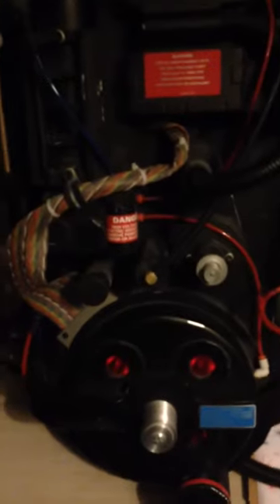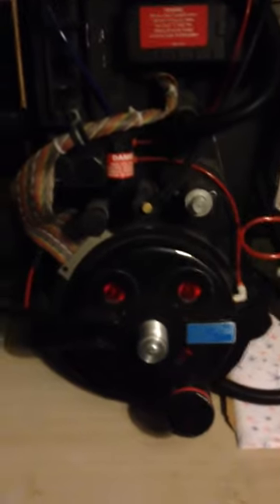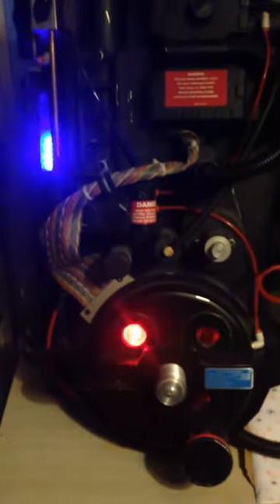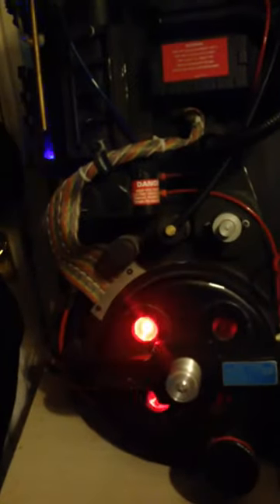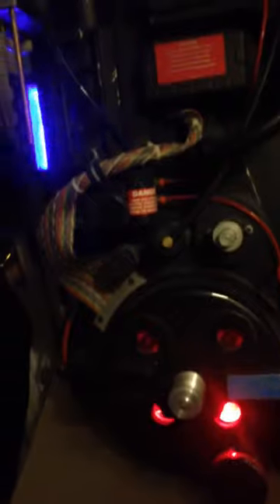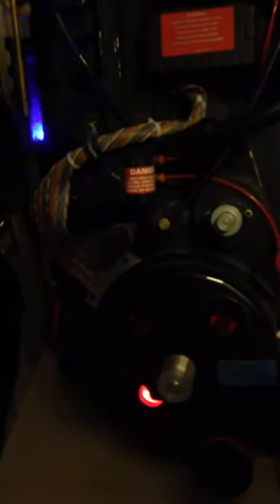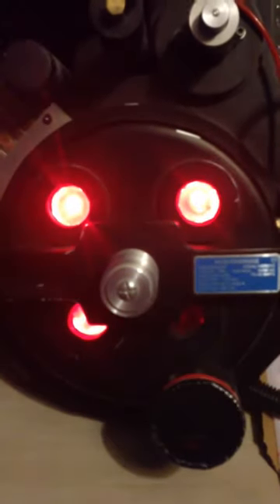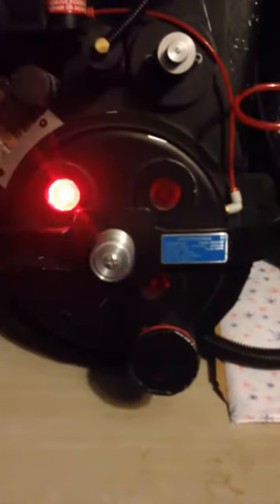Power cell on Gbfans pack light kit